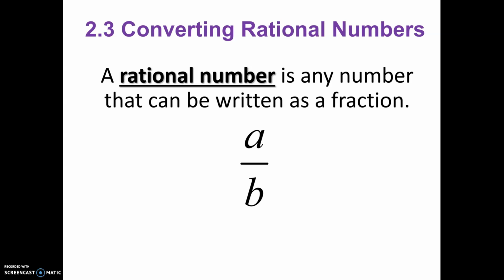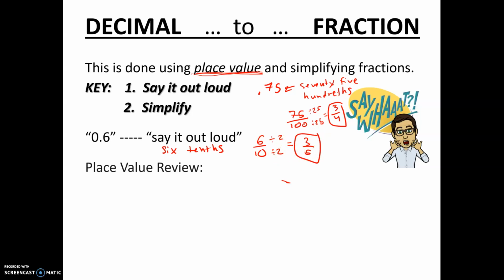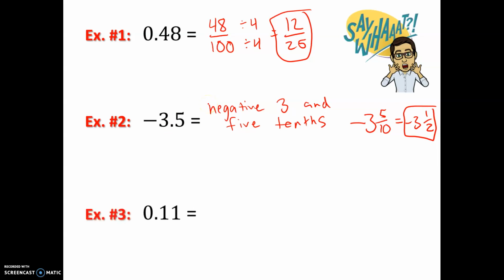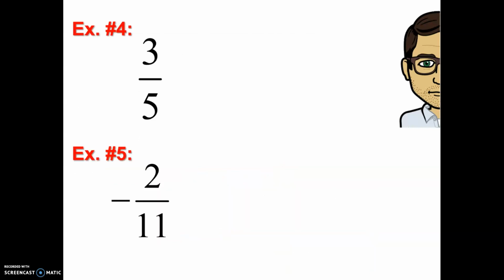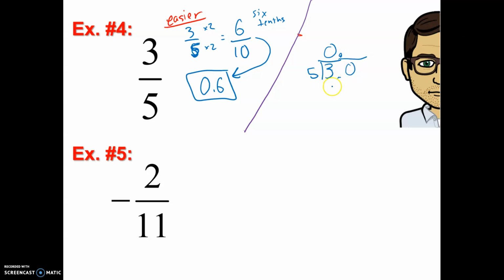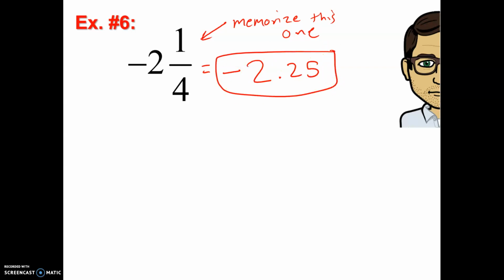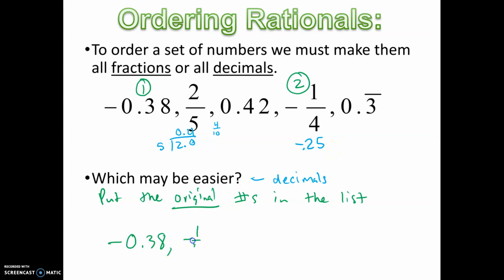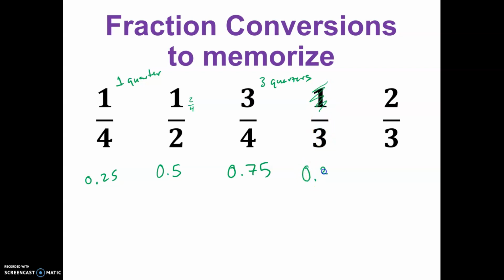Comparing and Ordering Fractions 2 Notes Video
Comparing and Ordering Fractions 2 Notes Video Mr. Strand's Class 2019.